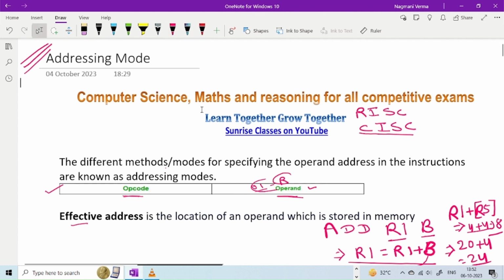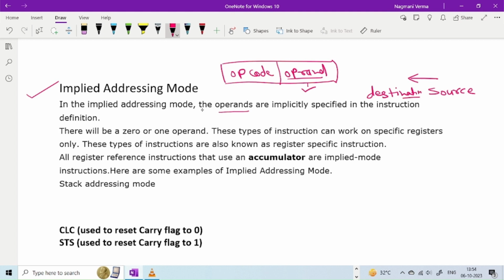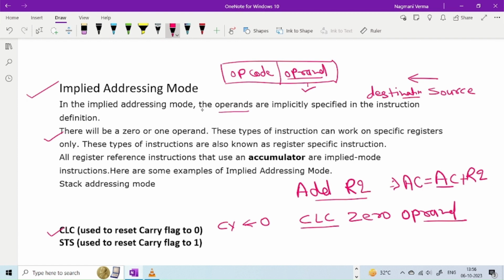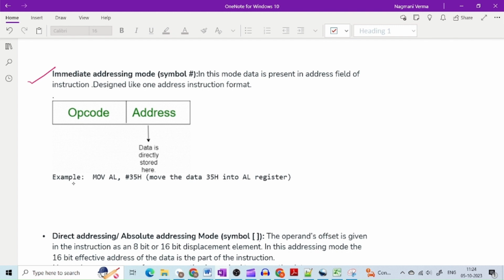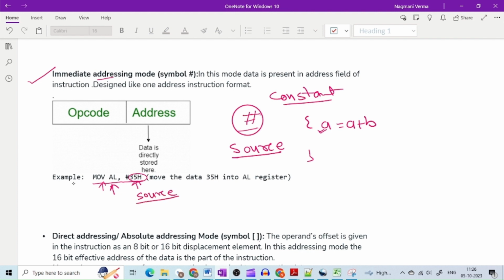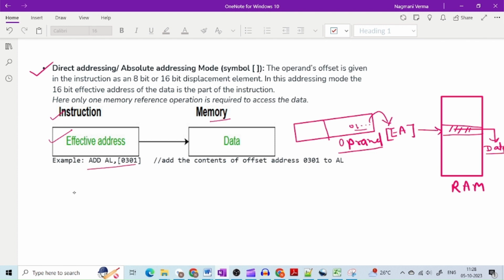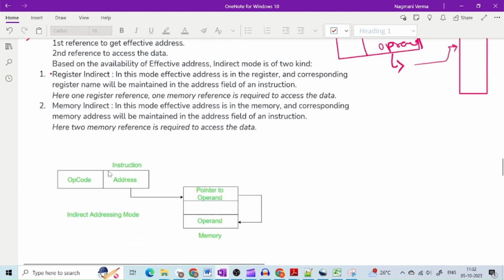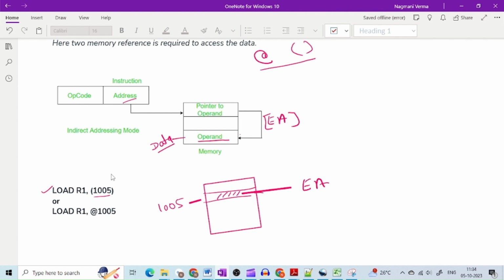BPSC Computer Science| Addressing Mode| Implied AM| Immediate AM| Direct AM| Absolute AM|Indirect AM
BPSC Computer Science | Computer Science |Type of Addressing Mode| Implied addressing Mode | Immediate addressing Mode | Direct addressing Mode | Absolute addressing Mode | Indirect addressing Mode|

Absolute addressing Mode
Based Addressing Mode
PC Relative Addressing Mode
Base registers Addressing Mode